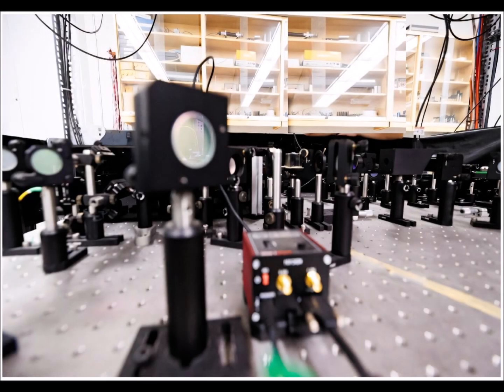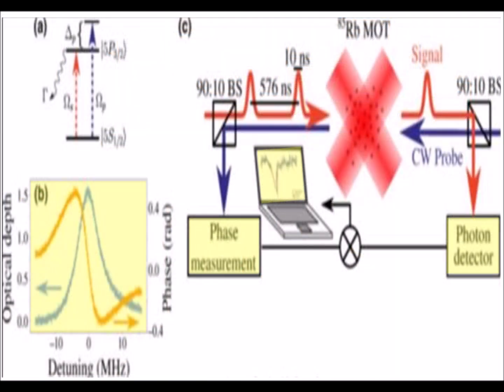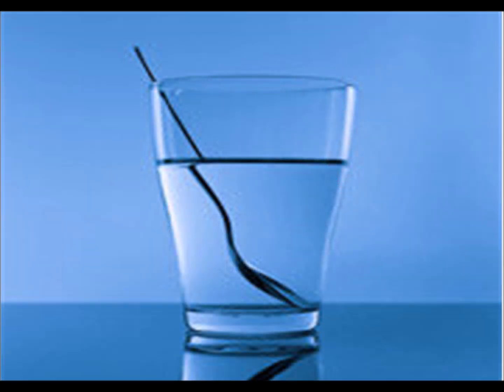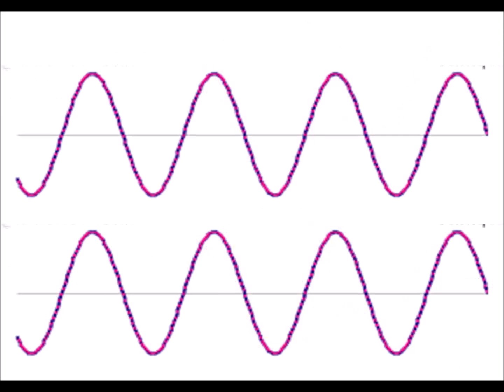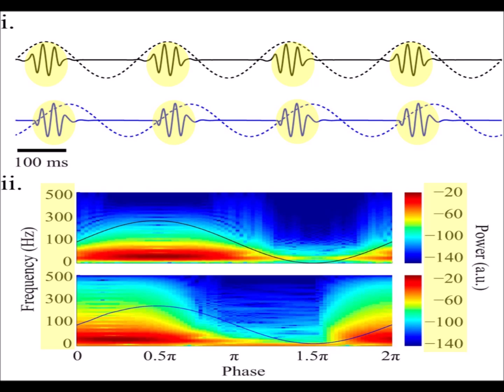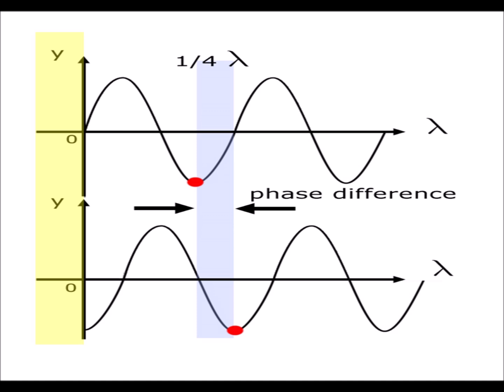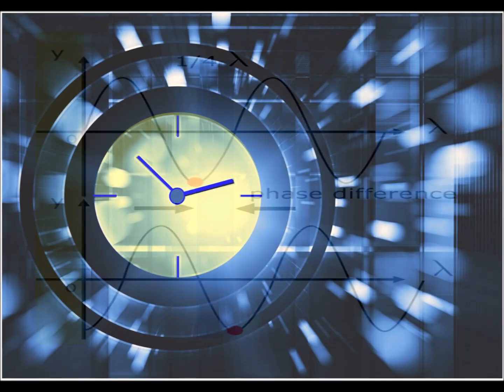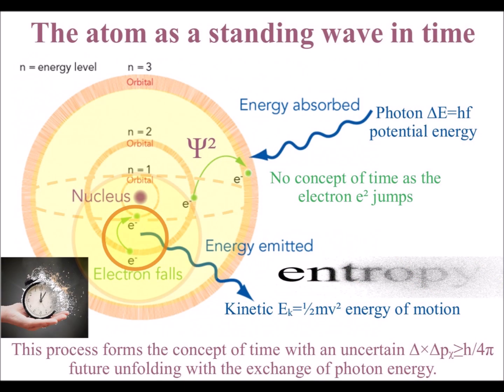A reason for Negative Time Experiment Measurement Problem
In a new experiment light photons are absorbed by the atoms and then reemitted, you would expect this interaction to cause the light to slow down. Just as light slows down passing through water.  But what the scientists found by using two light beams that have the same frequency. Meaning the same number of waves per second. The light beam that passes through the cloud of atoms has a phase shift that appears as though the photons passed through the medium faster than the light beam that never went through.
The explanation explained in these video is that the light passed through the medium faster because we have an emergent probabilistic future coming into existence with the absorption and emission of photons. Whenever our three-dimensional world changes there is a photon electron interaction or coupling. This process is continuously changing photon ∆E=hf energy into the kinetic Eₖ=½mv² energy of matter in the form of electrons.
In such a theory light is a wave with photon or particle characteristics as an uncertain future comes into existence. The atoms of the periodic table are standing waves in time with absorption and emission of light waves continuously forming a period of time. The wave particle duality of light and matter in the form of electrons is forming a blank canvas that we, as atoms, can interact with forming a future that will be based on our actions.
We have the spontaneous exchange of photon ∆E=hf energy continuously happening all around us. The Past, Present and future are moments (quanta) in the unbroken chain of a temporal process.
Because the future is emergent and relative to light waves interacting with the electron probability cloud that surrounds the atomic nucleus, it will create a measurement problem. It will have a phase shift that appears as though the photons passed through the medium faster than the light beam that never went through. If the peak of a wave in the same phase are measured they will appear forming the characteristics of negative time. But what is actually happening, is that the photons are coming into existence relative to the atoms with a probabilistic future unfolding quanta by quanta, moment by moment.